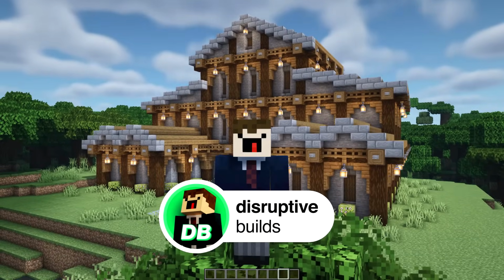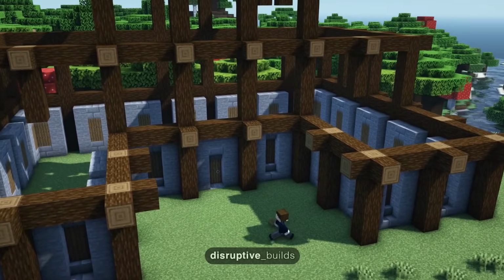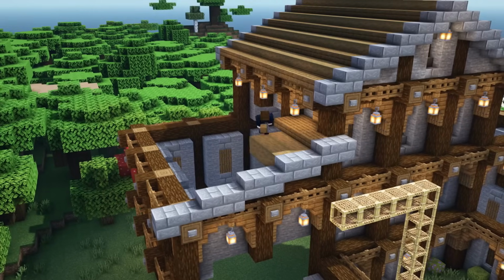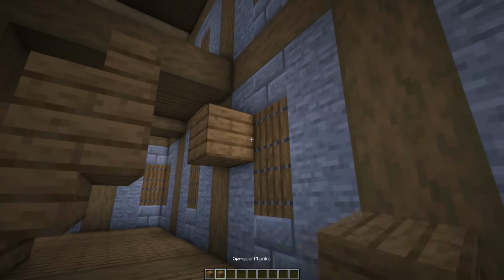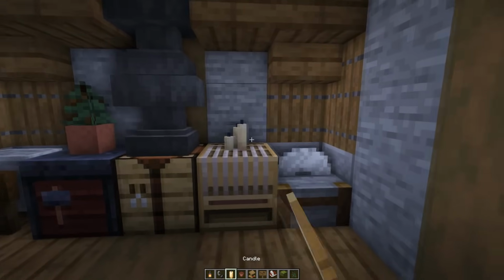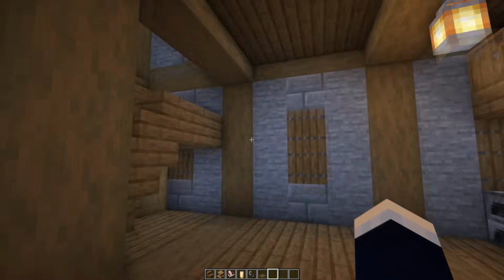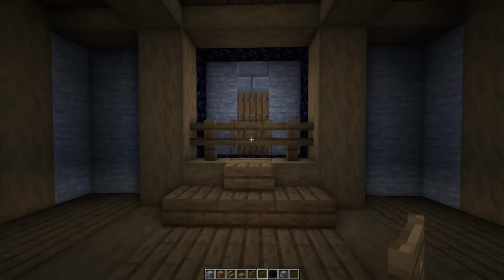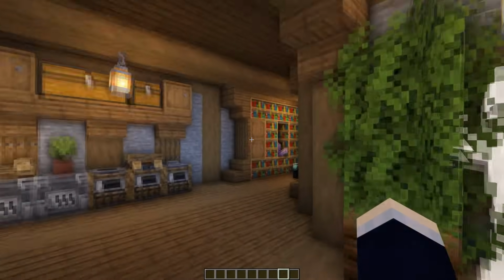Minecraft: Ultimate Survival Base Tutorial (how to build 1.17)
In this Minecraft Tutorial video, I'll show you how to create the ULTIMATE Survival Base, with everything you need from a Nether Portal & Indoor farms, to Enchanting & all the storage you could ever need!

This is my longest and most complex tutorial I have ever made, and it took a very long time to create!

🌲Texturepack: Vanilla
🌞Shaders: BSL

Intro: 0:00​
Tour: 0:46
Ext. Block List: 2:25
Pillars: 2:28
Walls: 4:22
Roofs: 9:01
Entrance Path & Fountain: 12:10
Interior for both versions: 13:04
Interior for Survival Base: 18:25
Outro: 35:46

All music is created by C418 (slowed down versions made by me)